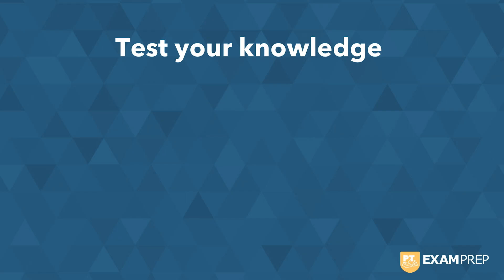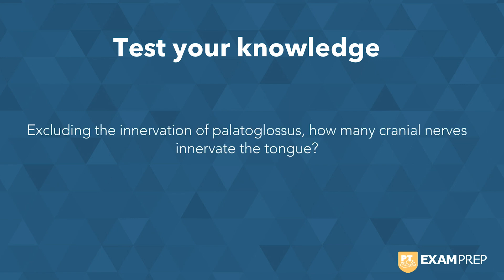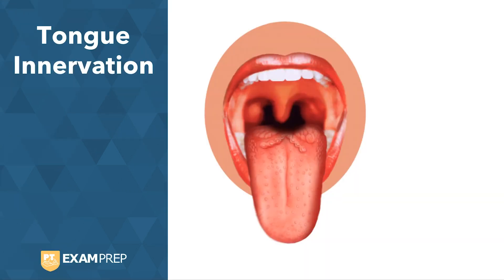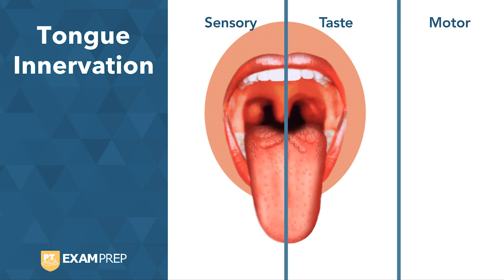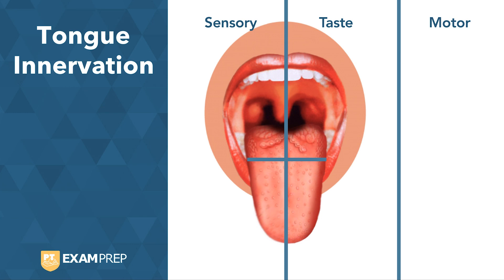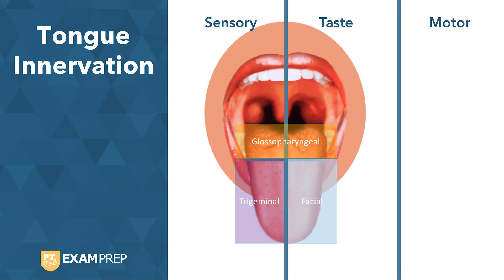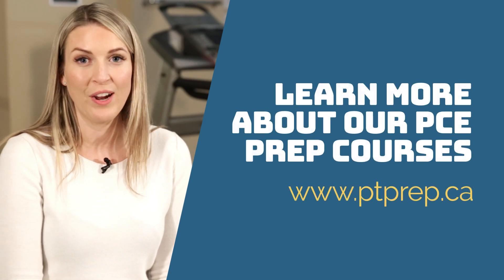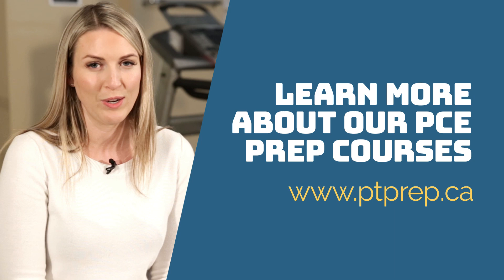Study Topics: Cranial Nerve Tongue Innervation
This week in Study Topics, we're reviewing cranial nerves innervation of the tongue.